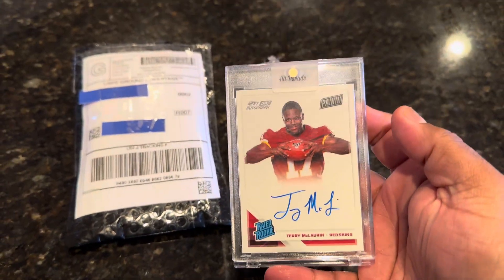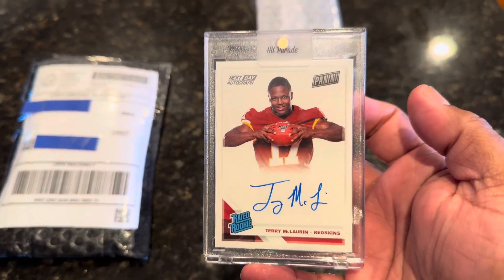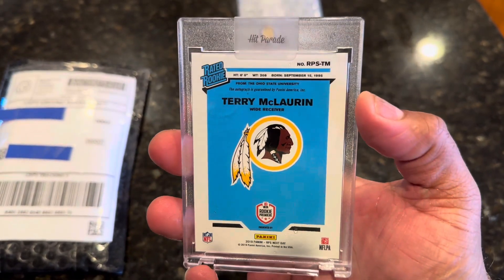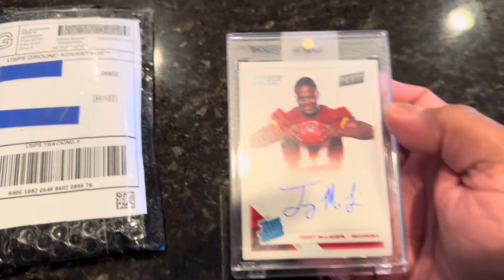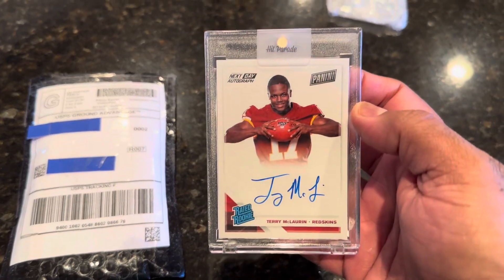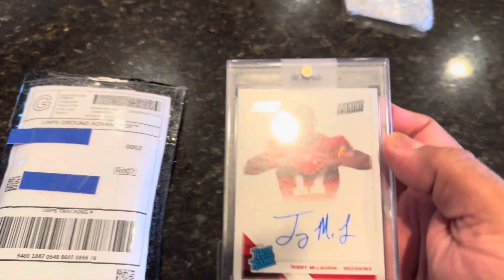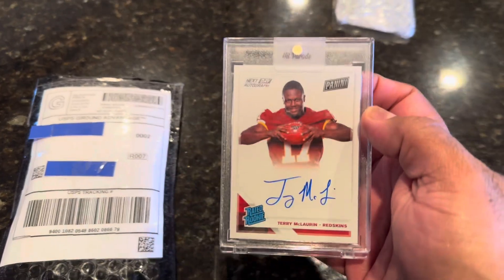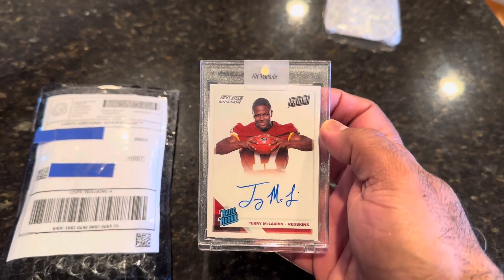The eBay Football 🏈 Card Pickup of the Week! Episode #12 🐐😀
This is my 12th week of the Card of the Week series that I am doing. This is my sole eBay card pickup for this week!  Who did you guess it was?

I did miss the last 2 weeks because I didn’t find anything decent or win any cheap auctions.